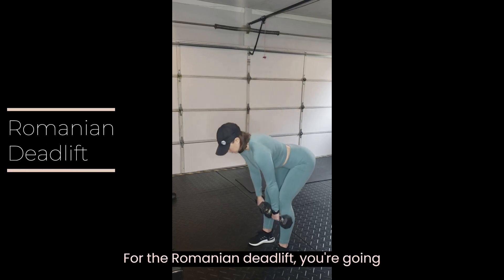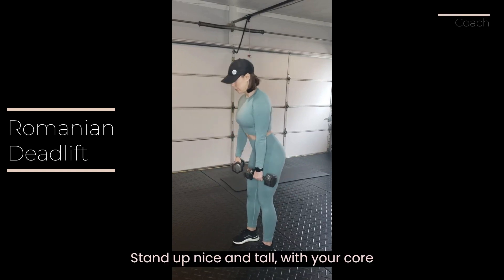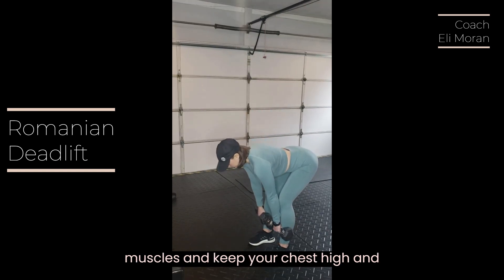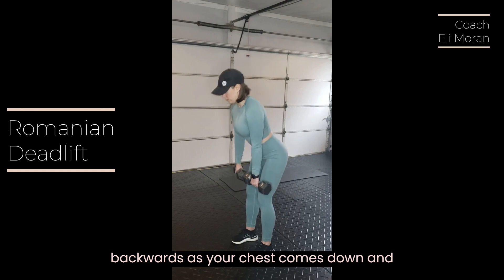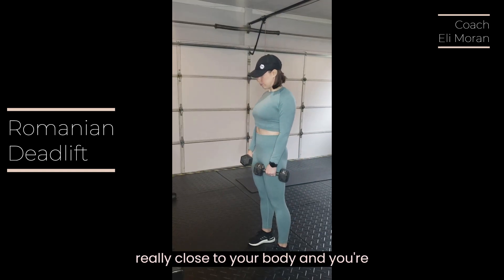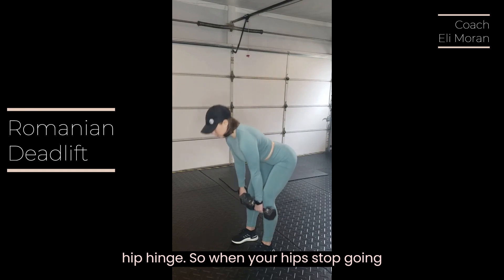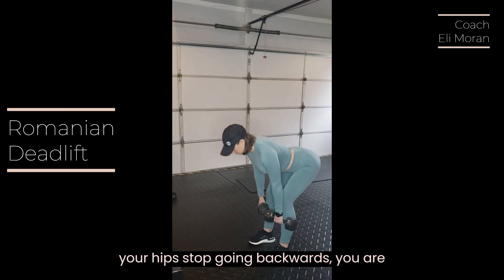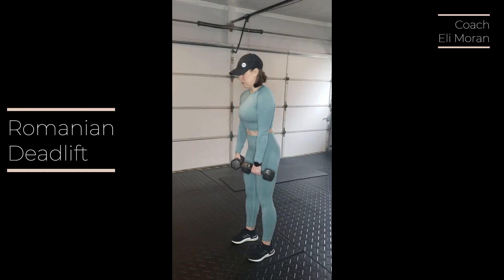Romanian Deadlift Demo